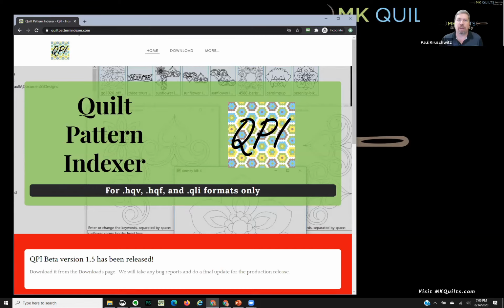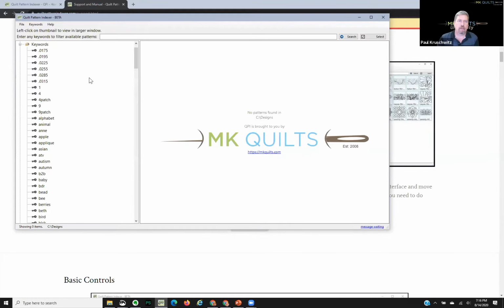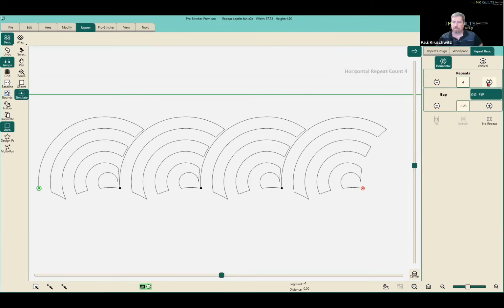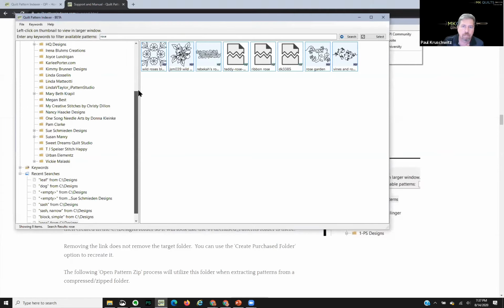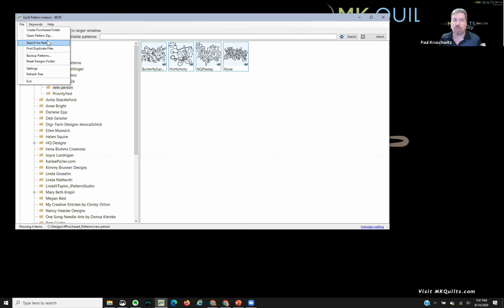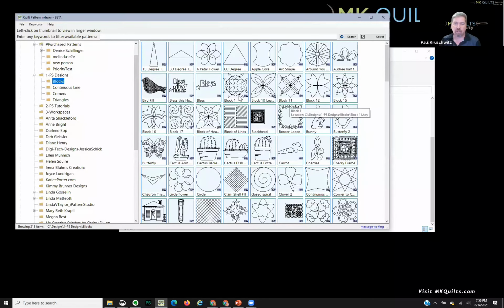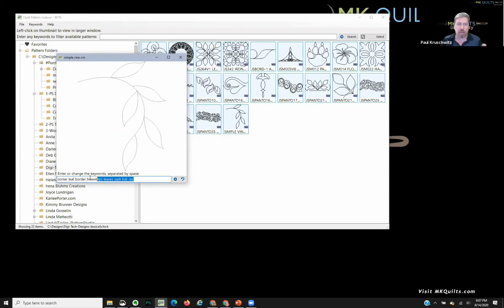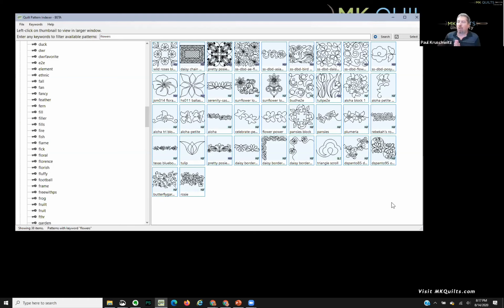QPI 1 5 Features Webinar Replay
Quilt Pattern Indexer - QPI - has a new version available:  1.5.  This is free to currently licensed users.  Just download and install from quiltpatternindexer.com.   This video goes through the new features and changes.